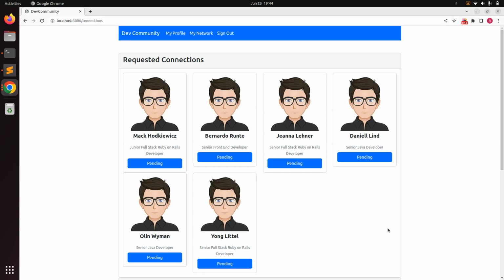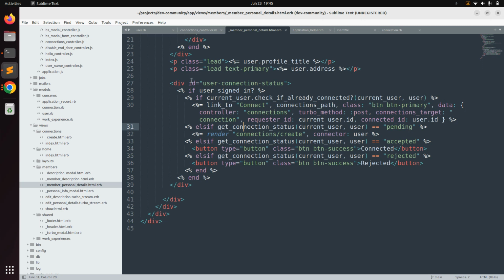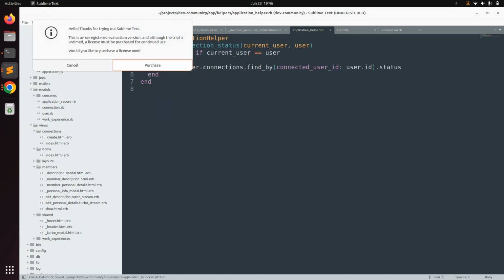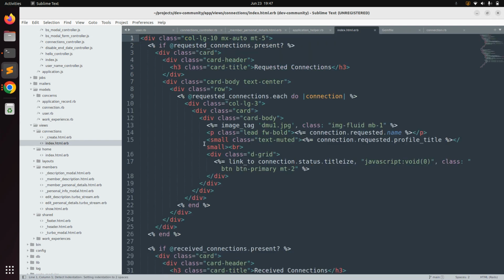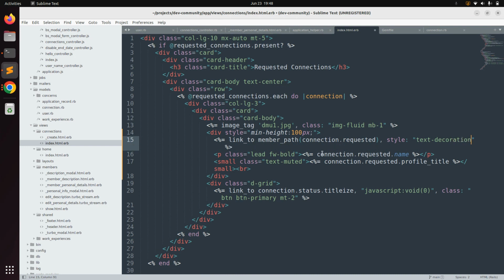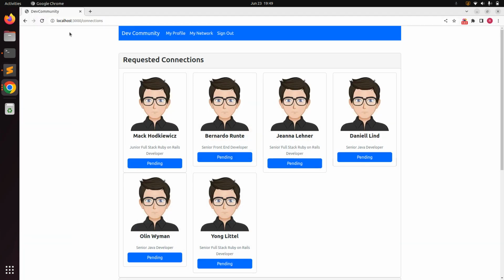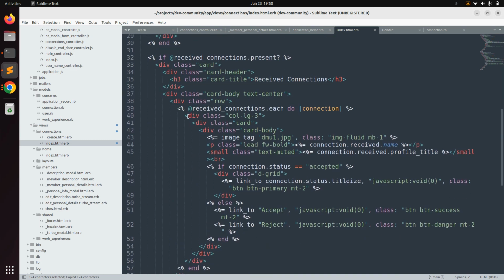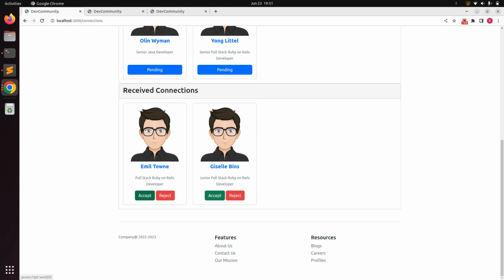Fixing UI tweaks - Index and My Network page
Hello Friends

In this lecture we will fix some UI tweaks in our application. Please watch the complete lecture for a better understanding.

Thanks